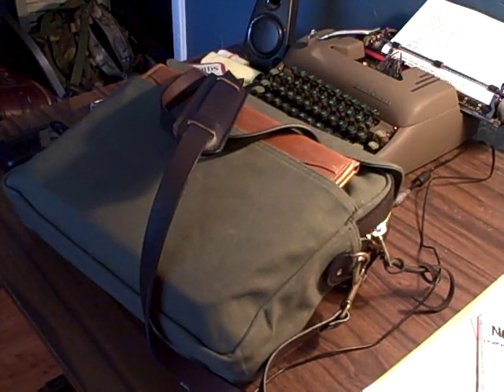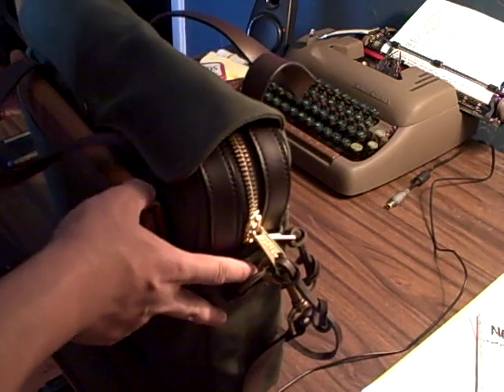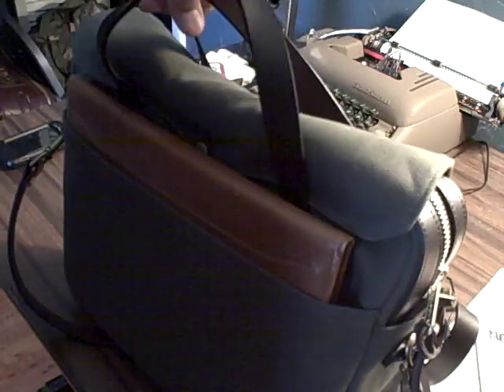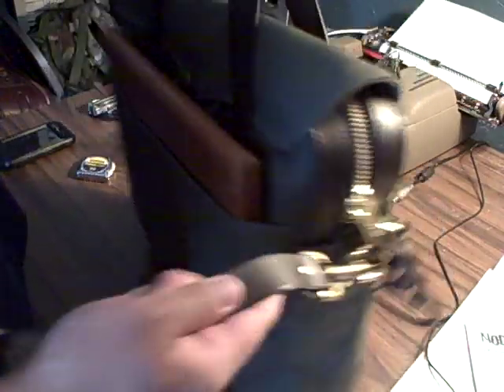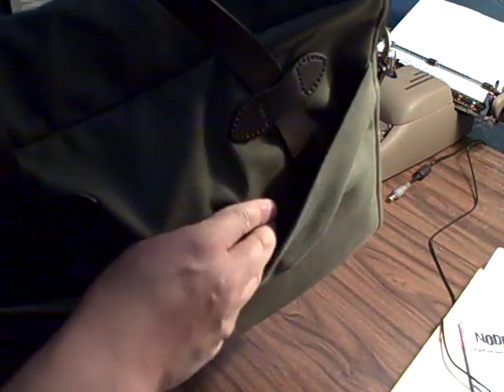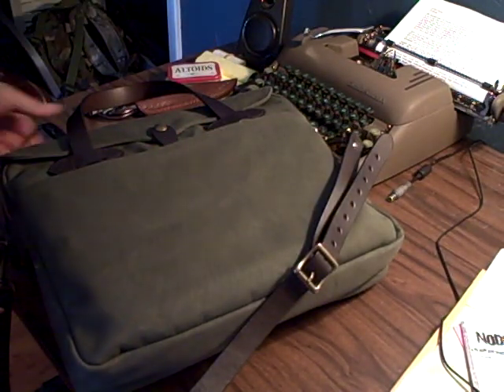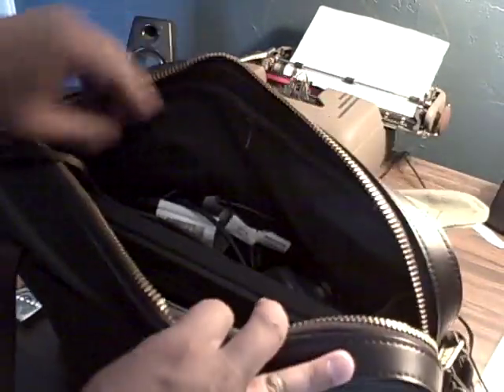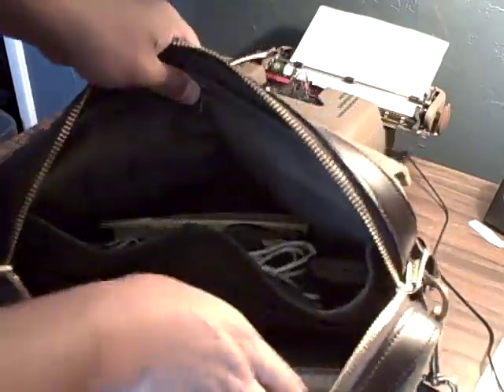C.C. Filson Original Briefcase (Model #70256)